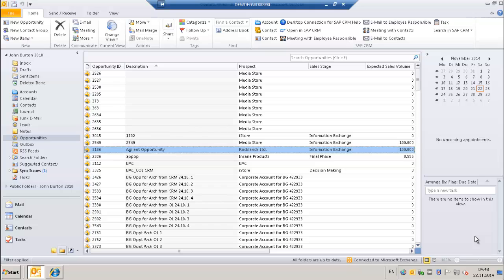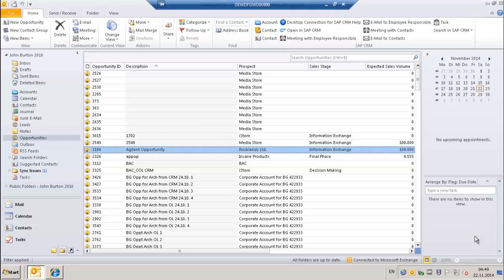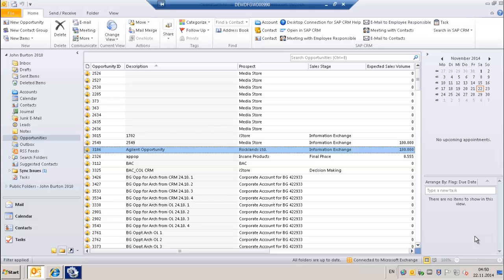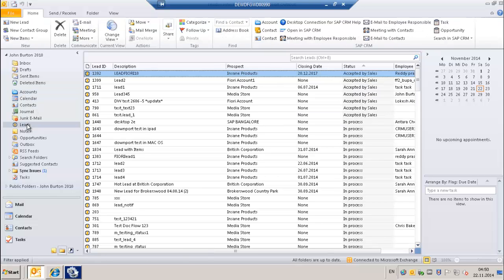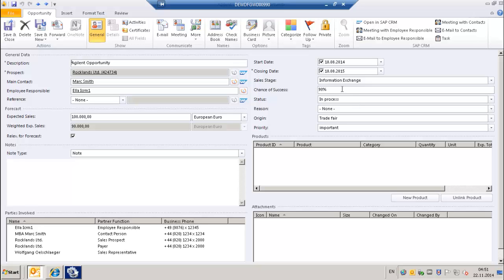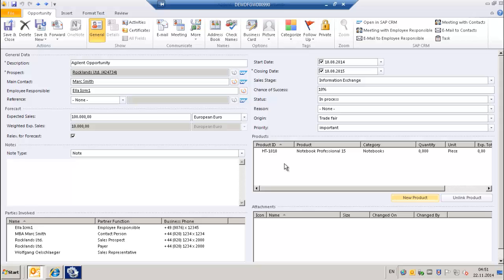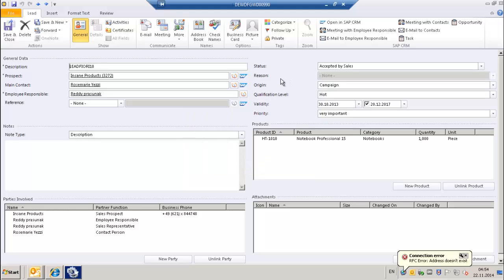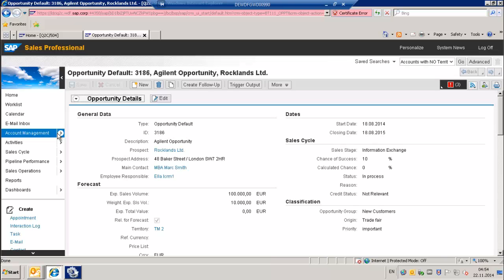SAP Desktop Connection for SAP CRM (Enterprise Edition)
Desktop Connection for SAP CRM (Enterprise Edition) is SAP's new client-side Groupware alternative that lets you manage accounts, contacts, emails, tasks, appointments, leads and opportunities in SAP CRM directly from Microsoft Outlook. There is also a basic Professional Edition